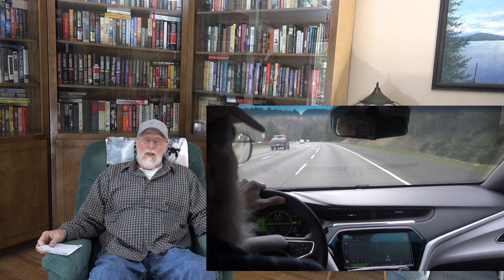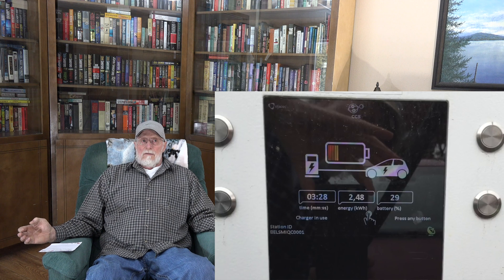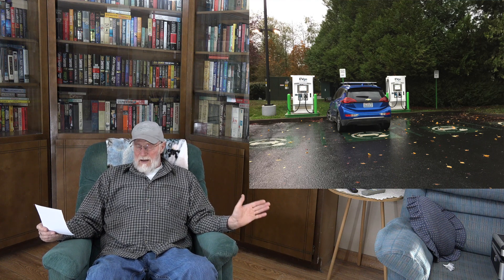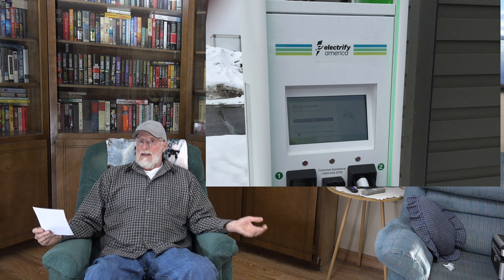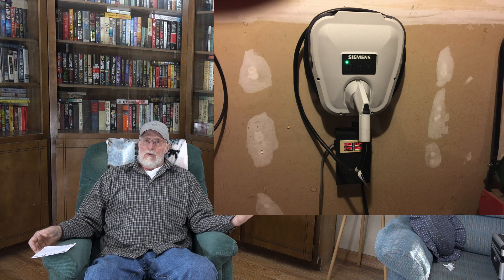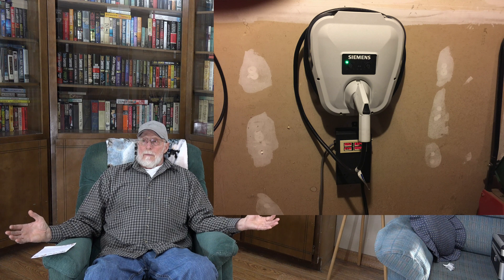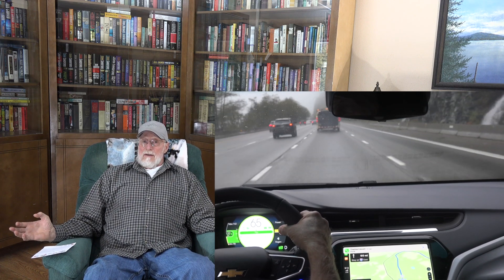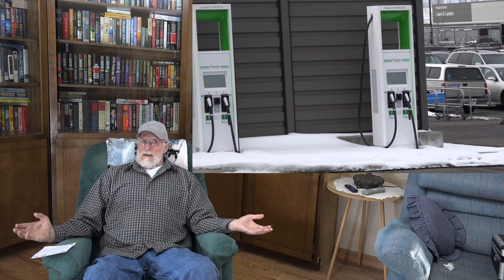How much does DC fast charge cost?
This one gives my experience with DC fast chargers and how much they charge.